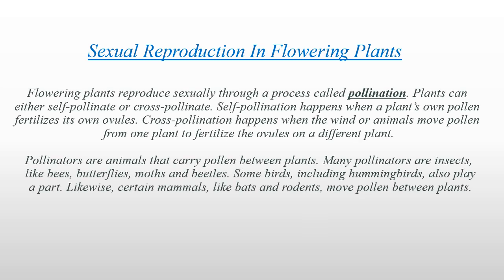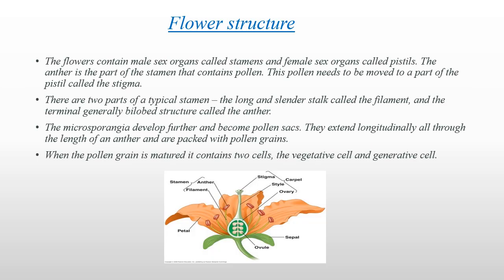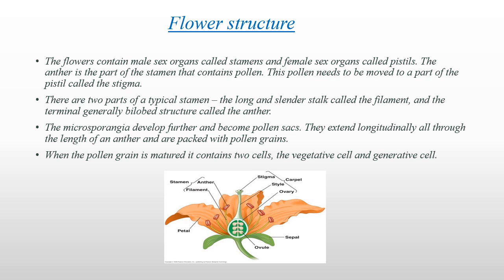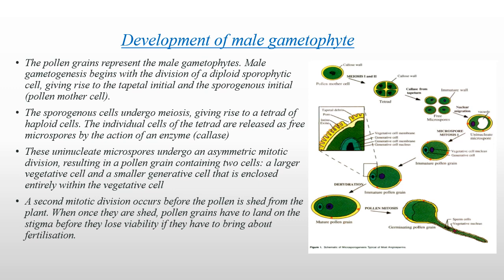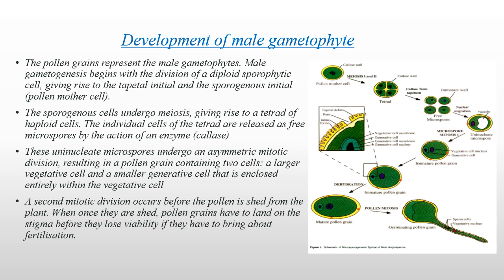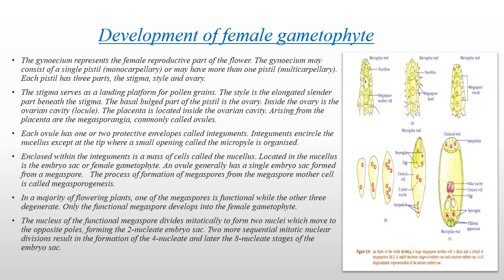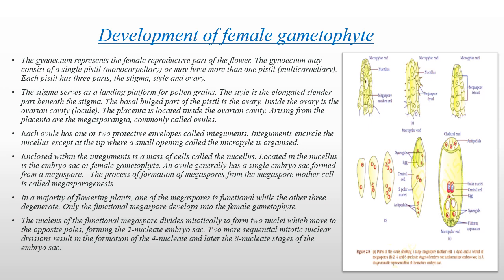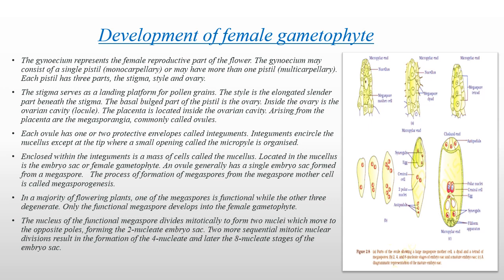Sexual Reproduction In Flowering Plants